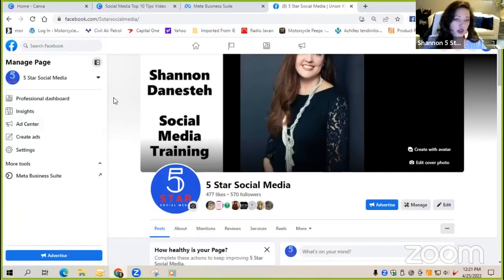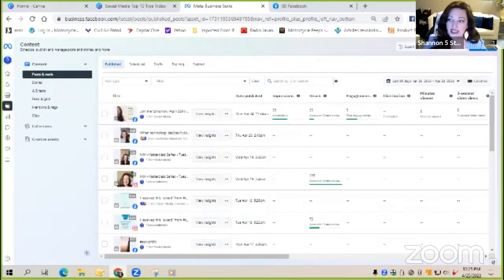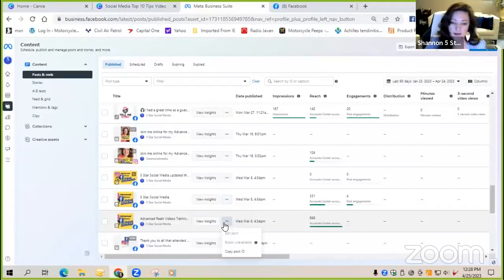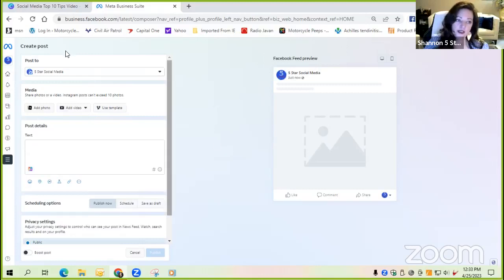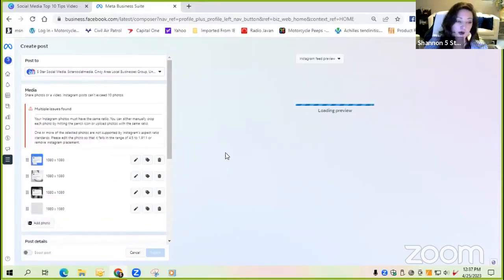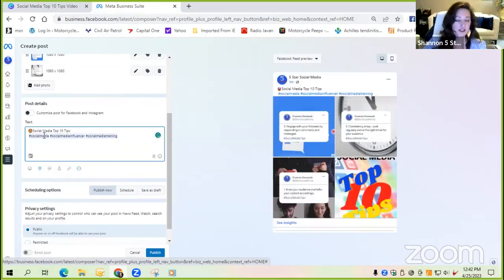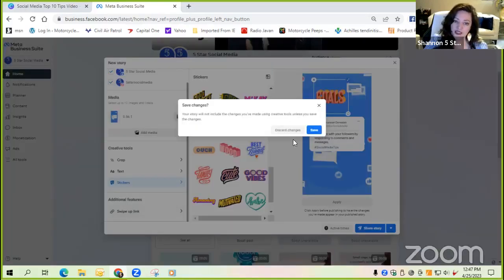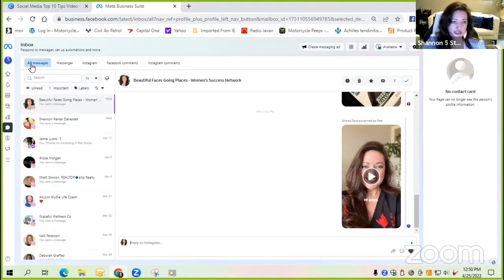Mini Masterclass, Shannon Danesteh, Meta Business Suite - 3 Tips to Improve Your Business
Thank you for joining our Mini Masterclass Series offered by Beautiful Faces Going Places - Women's Success Network.

Social Media Trainer - Marketing Workshops- Social Media Speaker - Online Course Creation - Website Design & Redesign

Topic: Meta Business Suite - Top 3 Tips to Improve Your Business

Facebook and Instagram are the bedrock of most businesses social media. Meta Business Suite is a free front-end tool that allows businesses to manage Instagram and Facebook business accounts simultaneously, including ads, from a unified dashboard.

Meta Business Suite also provides relevant insights about business metrics. It has features that cover four key functionalities; posting, messaging, insights, and advertising.

Shannon Danesteh is an expert in Social Media Creation, Management, and Advertising. She specializes in training business owners with the necessary skills to effectively create & manage their social media confidently.

Women in Business, Entrepreneurs, Speakers, Trainers & Coaches in search of Visibility, Education & Networking. We are an online Chamber of Commerce for Women in Business providing resources, information, community & connections, and opportunities for personal growth and business development through programming: Workshops, Webinars, Online Summits, Lunch & Learns, Master Classes and Networking through On-Line and In-Person Events.

Meet our Members listed in our Business Directory and our Listing of Upcoming Events